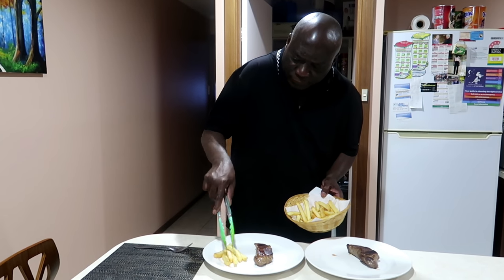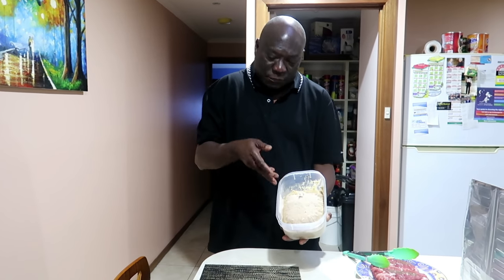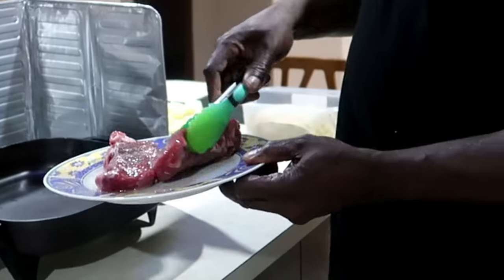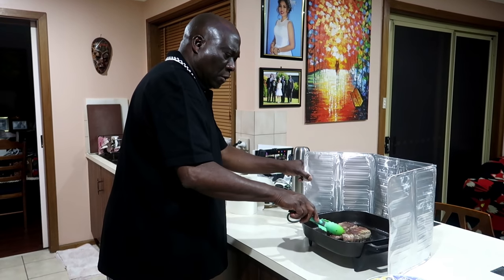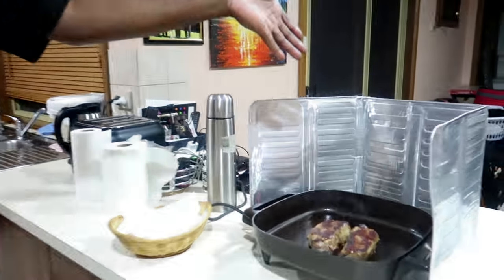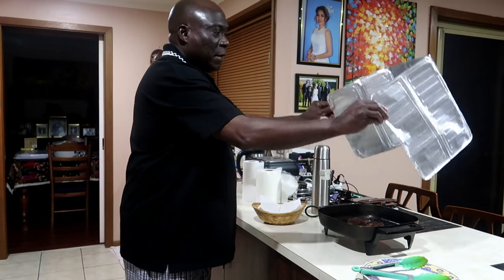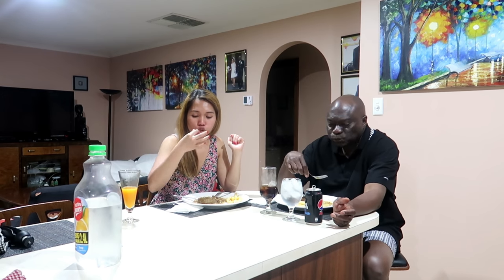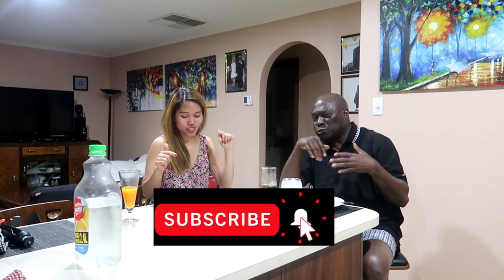Filipina Australian life: PERFECT PORTERHOUSE STEAK